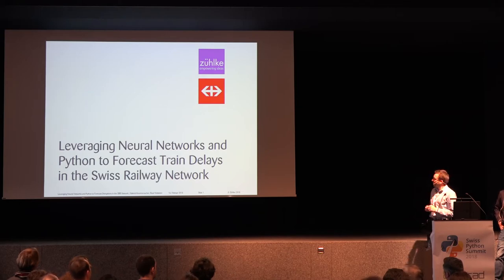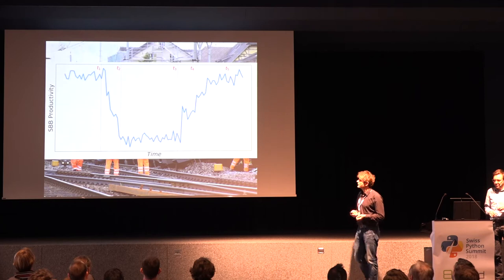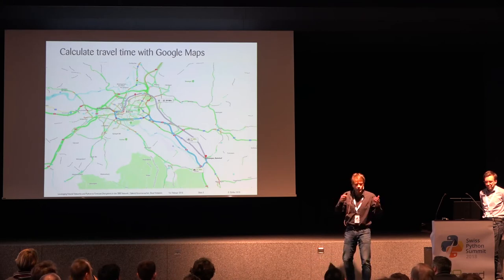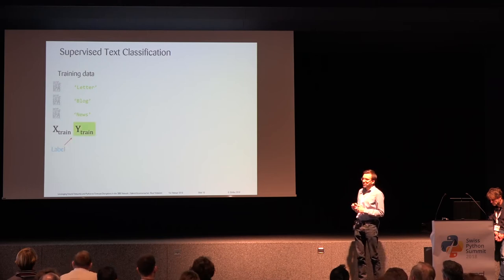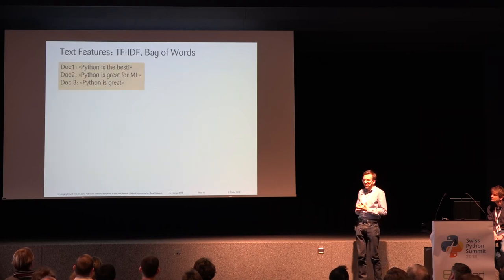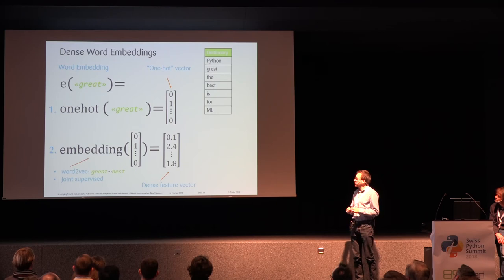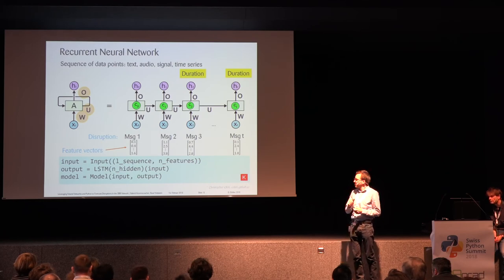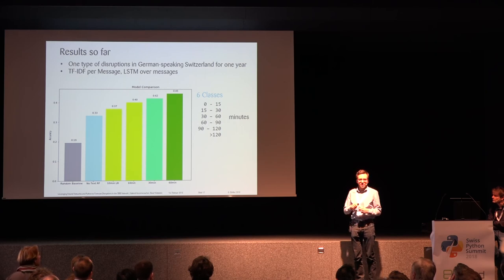Gabriel Krummenacher – Leveraging Neural Networks & Python to Forecast Train Delays – SPS18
Talk was held together with Beat Wettstein.

"In this talk I will show how we developed a neural network model in Python to forecast train delays in real-time. Based on the history of delays in the surrounding network we can predict the future expected delay at different points in the network.

Building on the excellent machine learning and deep learning tech stack of Python (Keras, TensorFlow and Pandas) I will show how to implement and train a sequence prediction model and work with time series data."

Talk recorded at the Swiss Python Summit on February 16th, 2018.